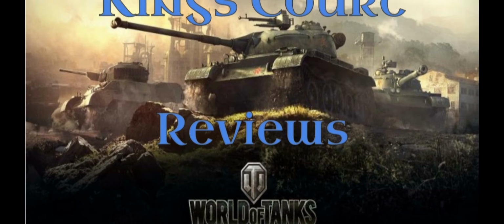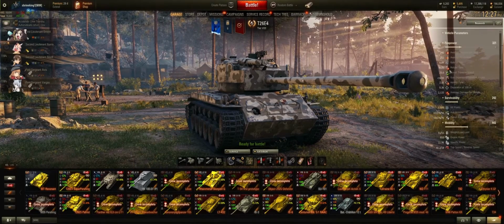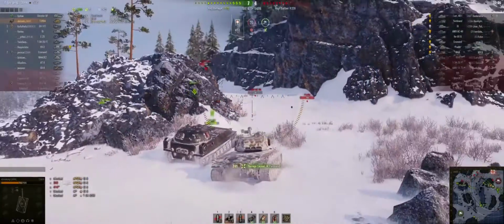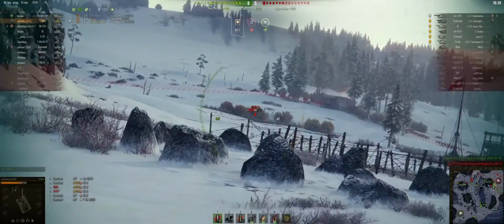World of Tanks - Revised Super Pershing Review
Welcome to Kings Court where we do reviews, guides, game play, tech talk, early access, is it worth it, and many more things related to gaming.

This is a guide review of the American Tier 8 Preferential Match Making Medium Tank. We will cover is it worth it, how does it stack against other tanks, what are the pros/cons, and how to best play the tank for performance.